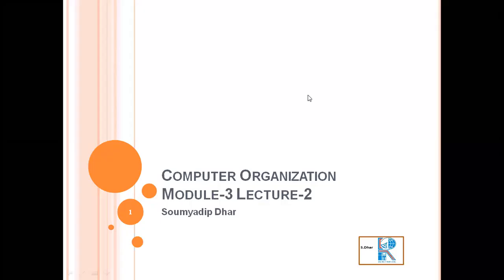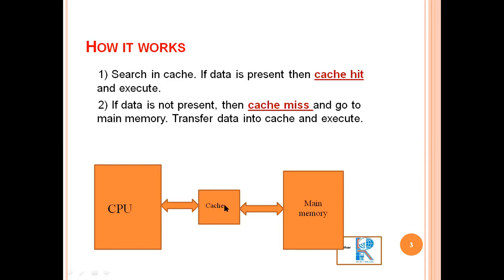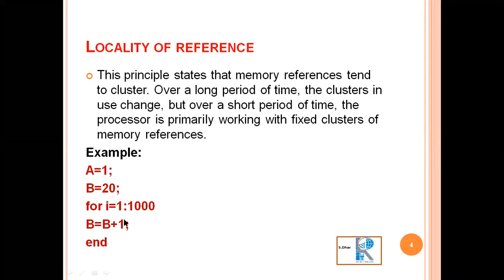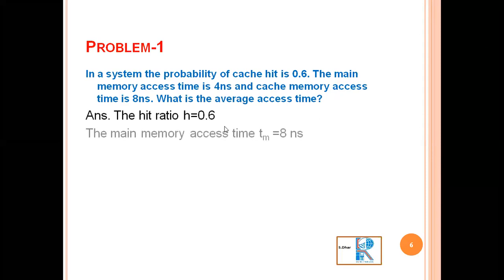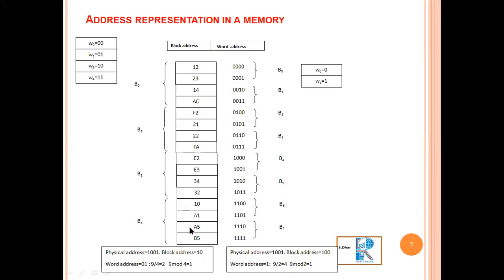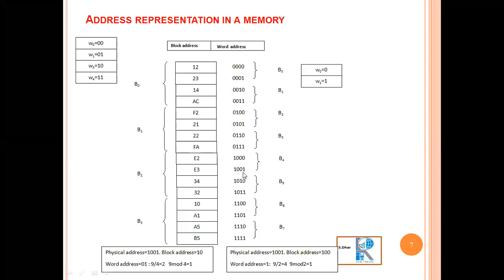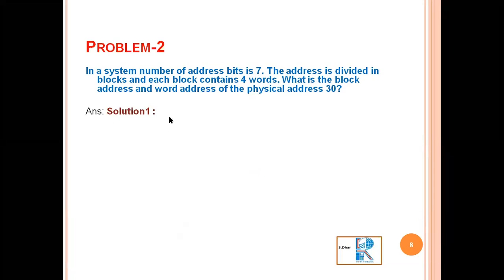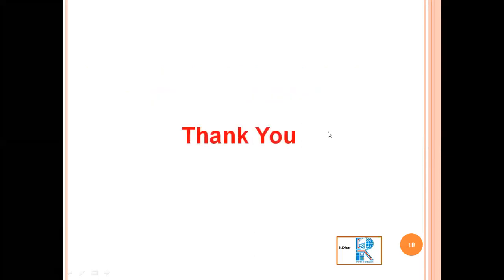Computer Organization 10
Cache memory mapping